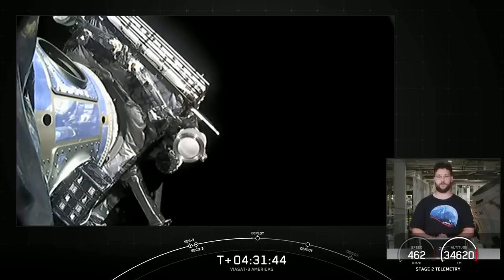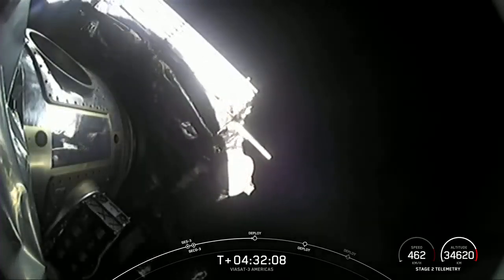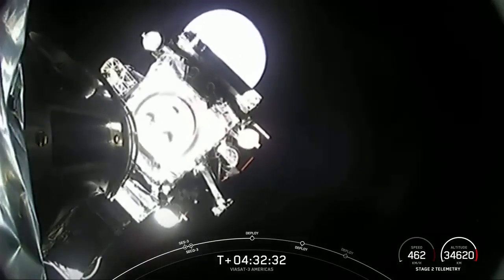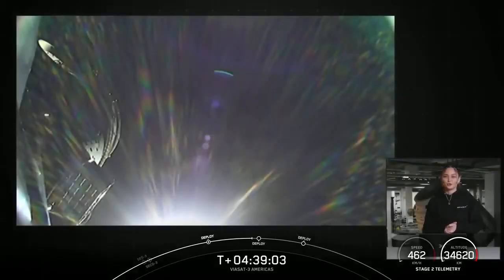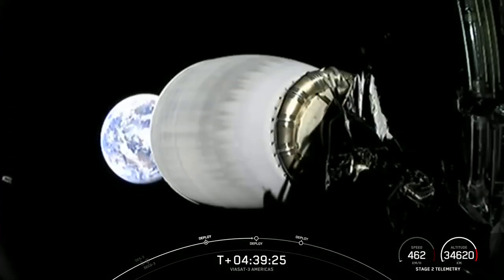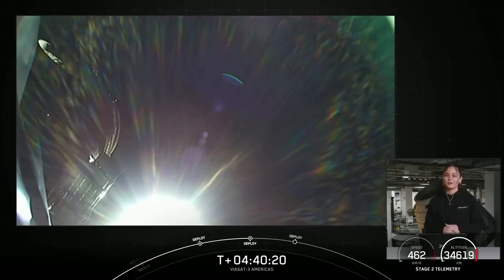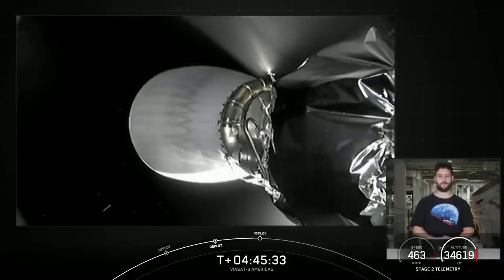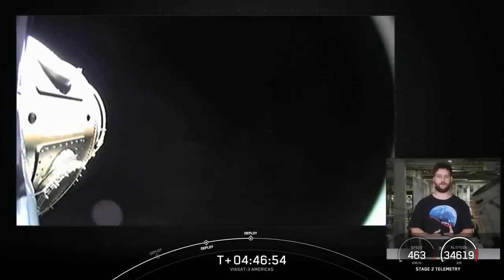See SpaceX deploy 3 satellites post-Falcon Heavy launch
SpaceX deployed the VIasat-3 Americas, Astranis MicroGEO satellite and Gravity Space GS-1 satellites on May 1, 2023. The deployments occurred several hours after their Falcon Heavy launch from NASA's Kennedy Space Center in Florida on April 30.

Credit: SpaceX